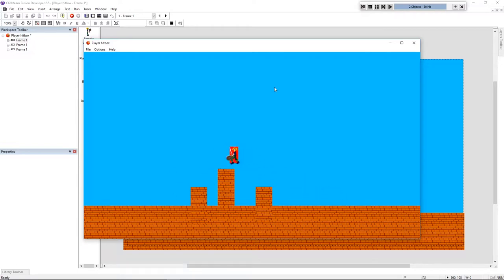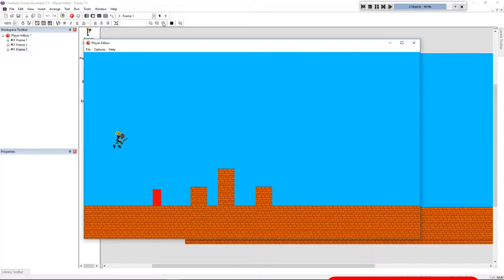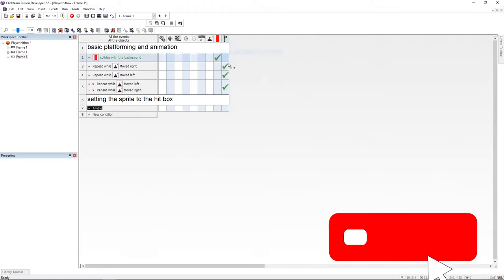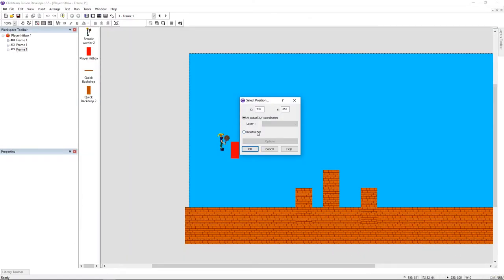Fast Help - Set position of an active to pos of an other one (Hitbox)- Clickteam Fusion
This is a very basic video , this time we are setting the position of an active to the position of an other active . Very usefull for hit boxes